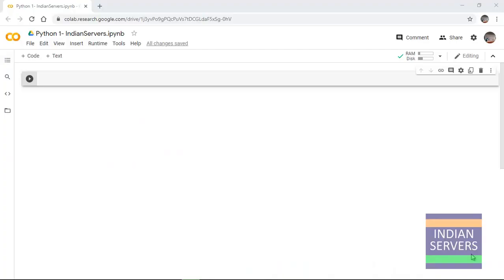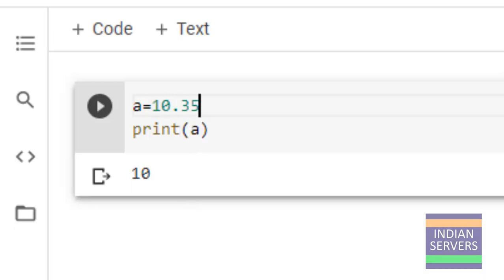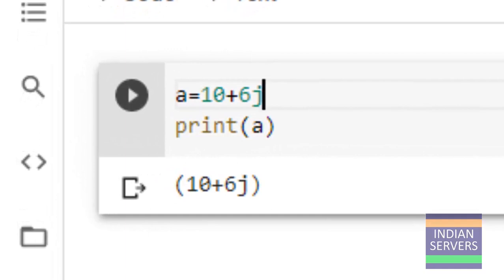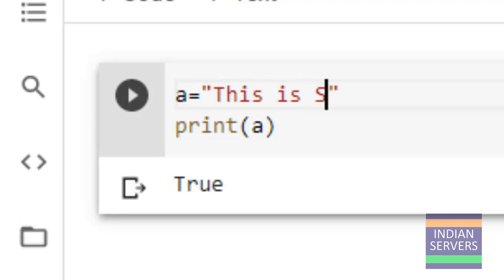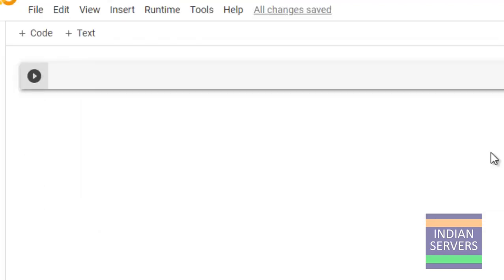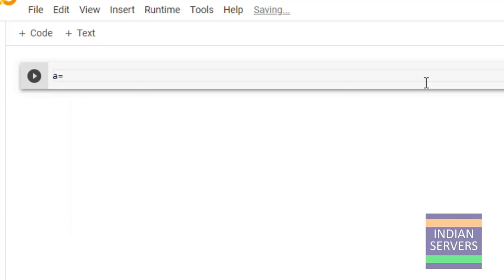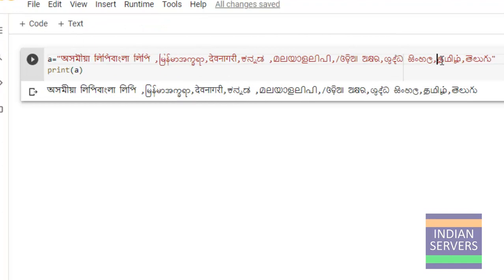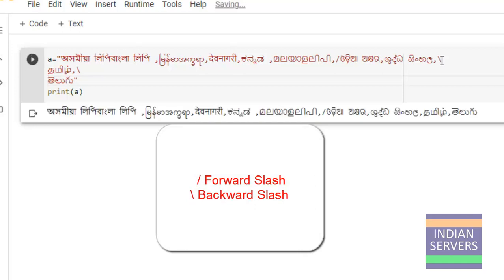1.2 Data Types in Python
1 2 Data Types in Python